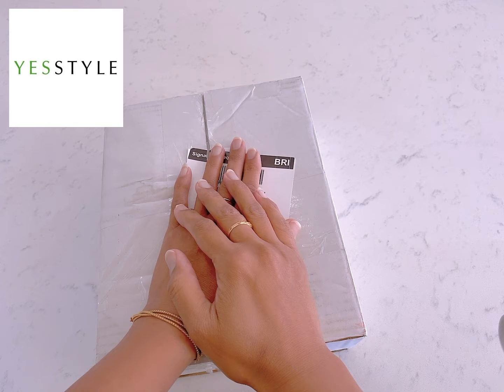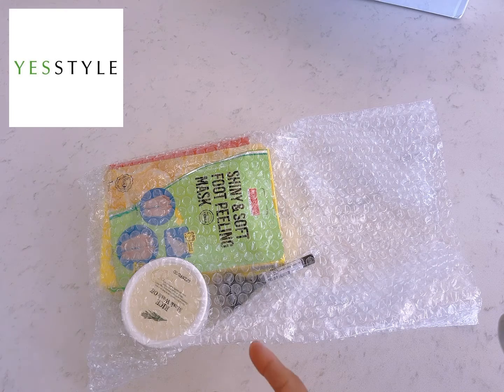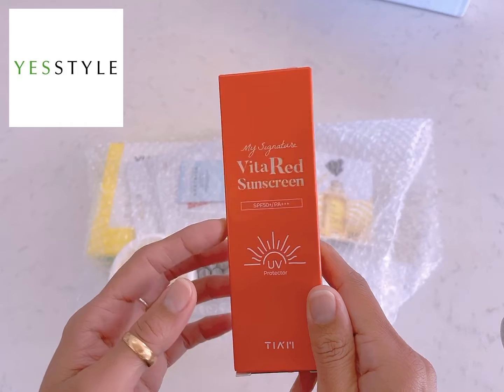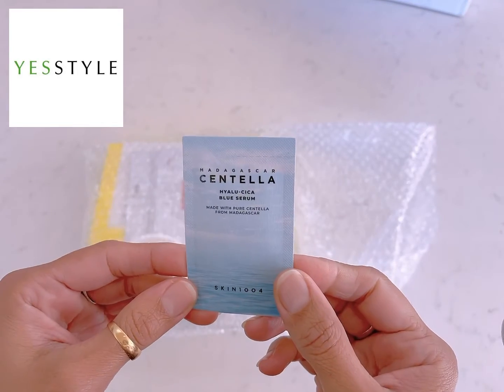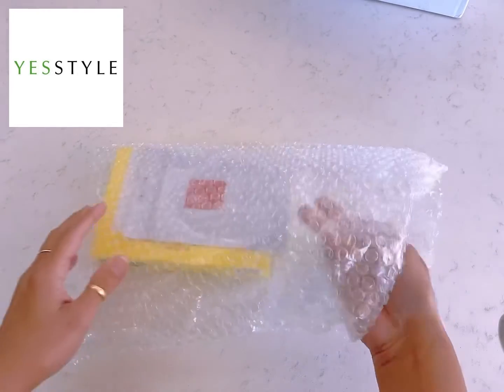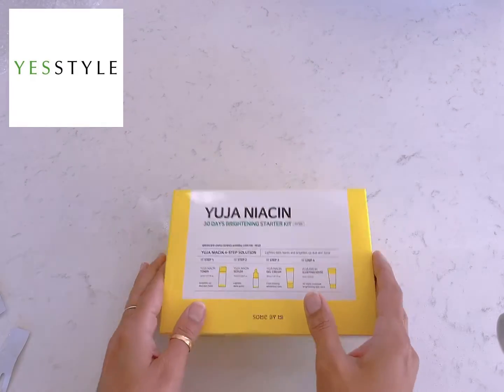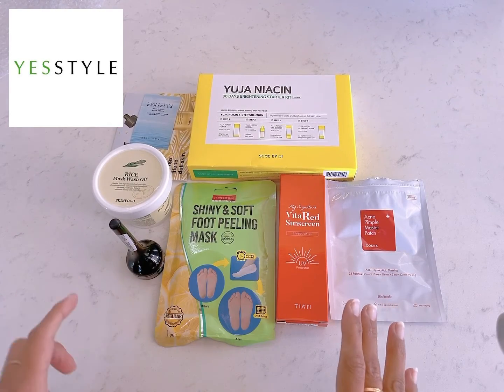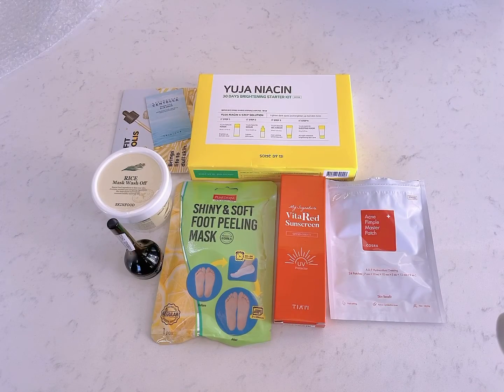YesStyle shopping haul unboxing, sponsored product, reviews + discount code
Today I am unboxing my skincare and some makeup products which I ordered online from YesStyle.

I want tell you about this website who doesn’t know, this is based on Korean beauty products. As you know all that k beauty is very famous in these days and they providing really good quality products.

It is almost 3 years now I am using k beauty products from YesStyle, so highly recommend🙂

They also send me sponsored product. Thanks YesStyle for sending me.

All products @yesstyle

Discount code: FARINAFEES12